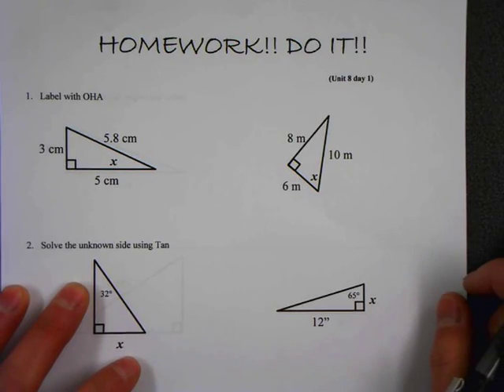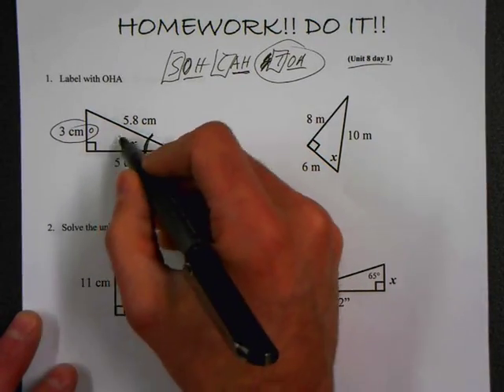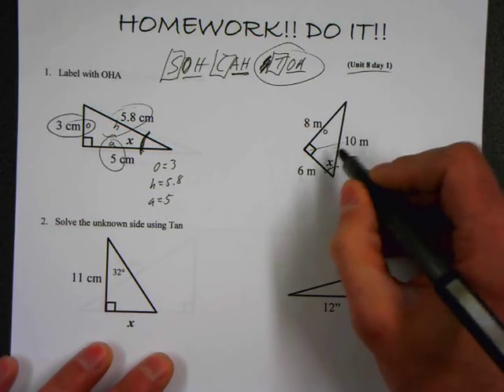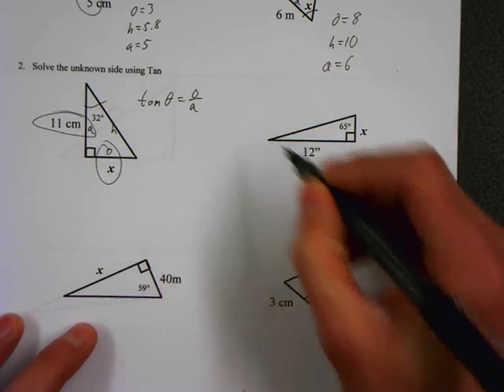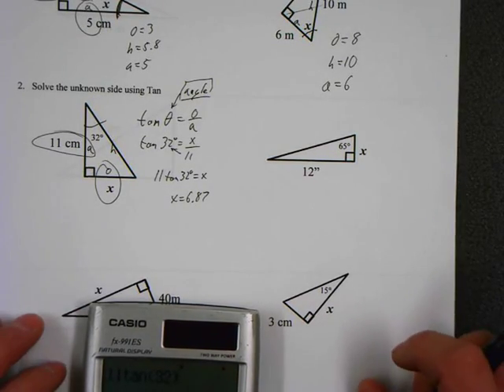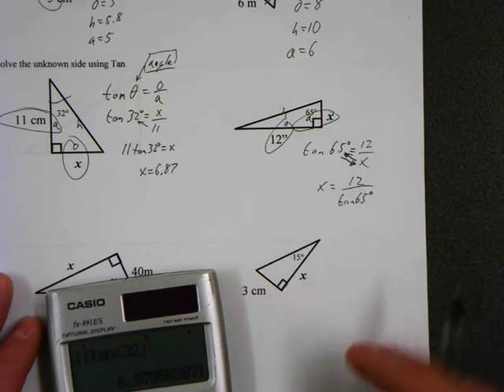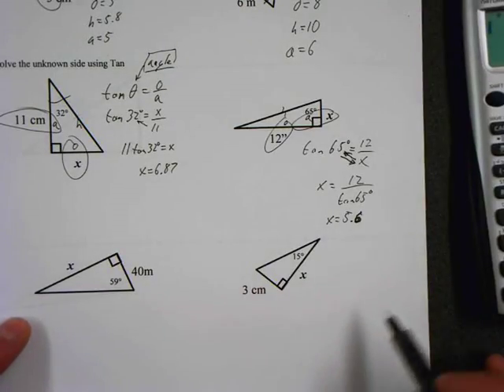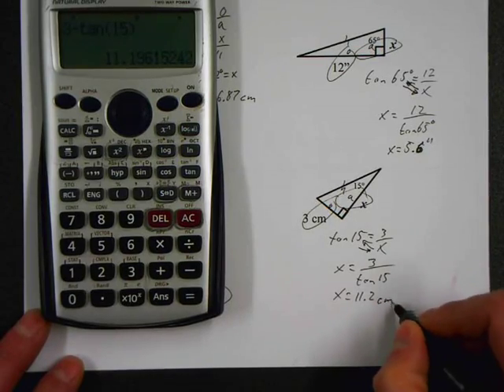SohCahToaDay1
Grade 10 Applied SohCahToa homework Solutions Day 1